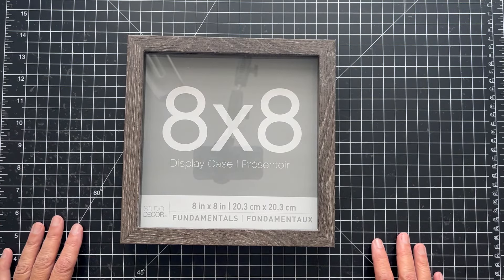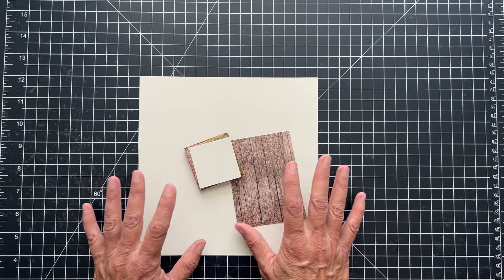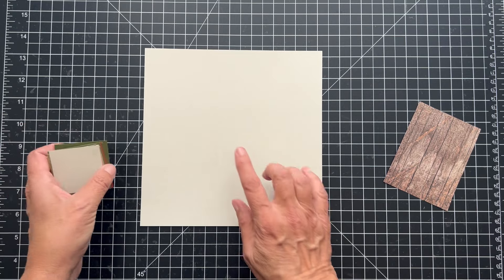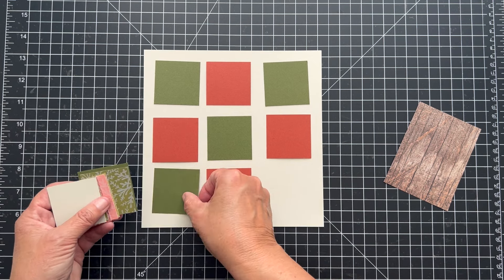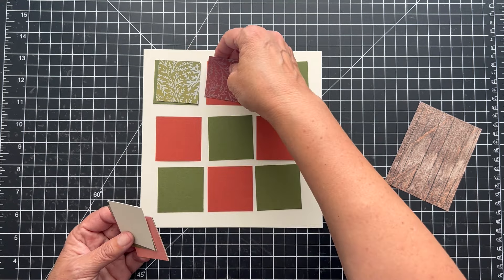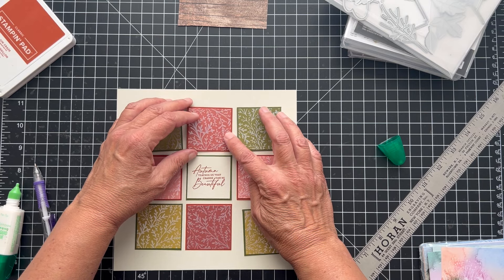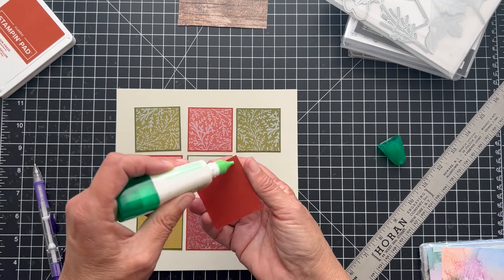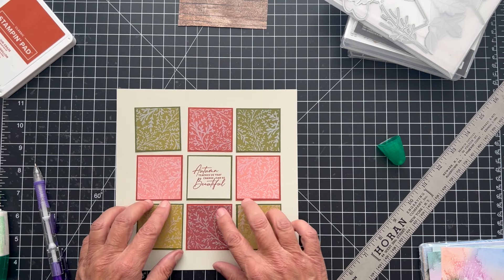Let's Make an Autumn Sampler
This week's video is a little different.  I'm making a Fall Sampler.   This is a great home decor piece and you can change the theme and use the frame over and over again.

In this video I'll show you how to create this Autumn Sampler.